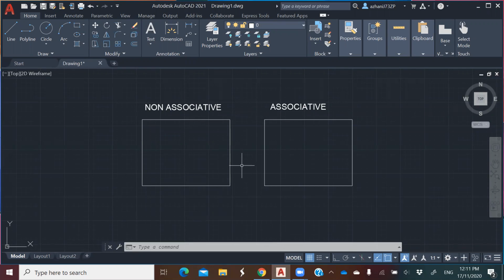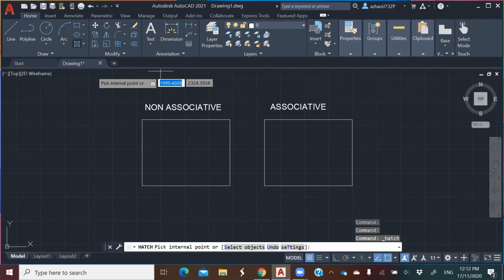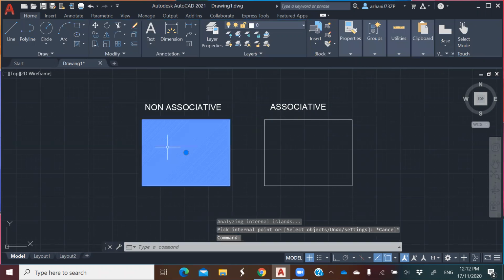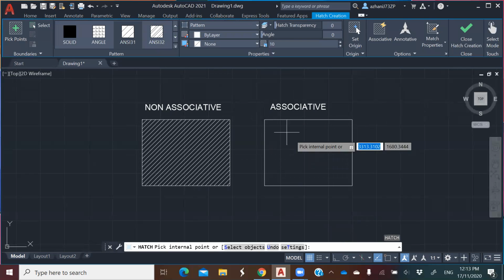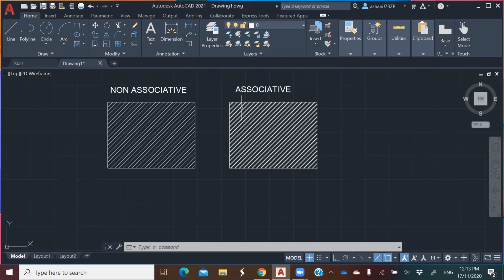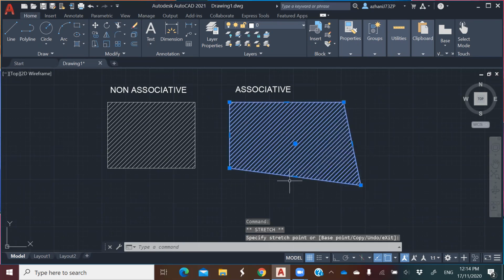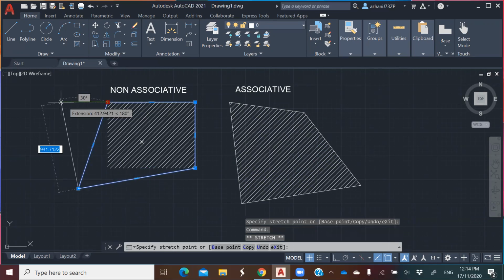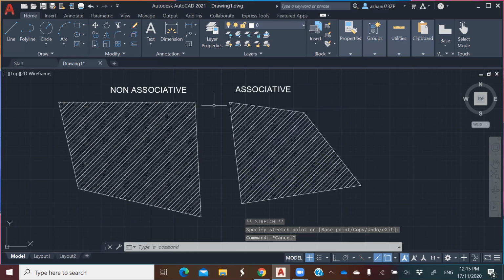Tutorial 20 - Hatch 2: Associative and Non-Associative Hatches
Video Tutorial 20 on learning basics of AUTOCAD version 2021 with Dr Azhani Binti Abd. Manaf. This video is part of a series of videos for the AUTOCAD I course, for the Dept. of Architecture in USIM.